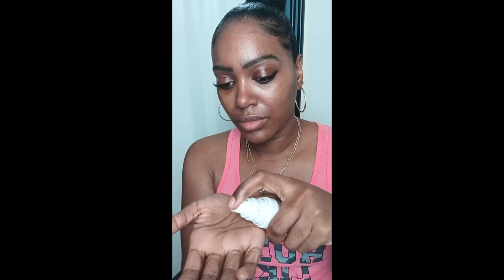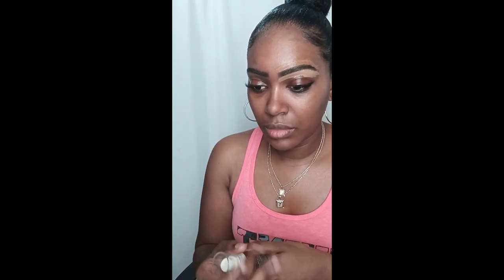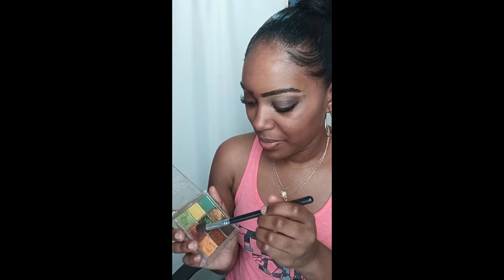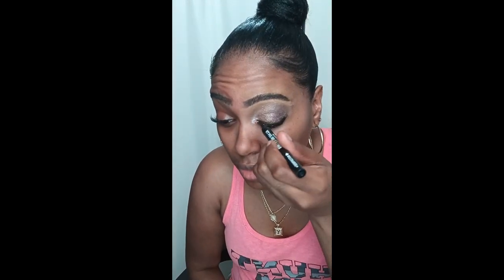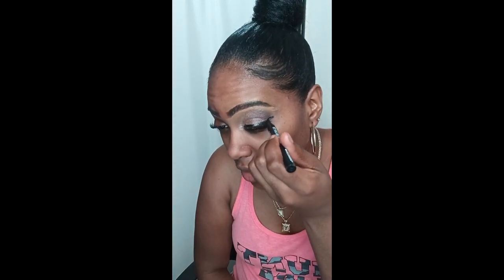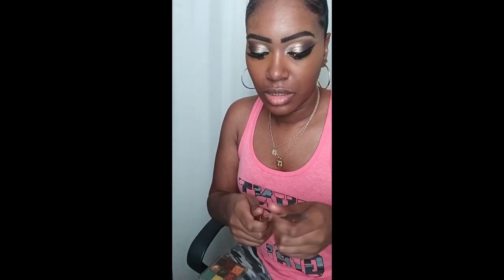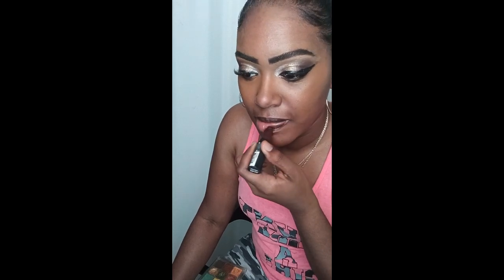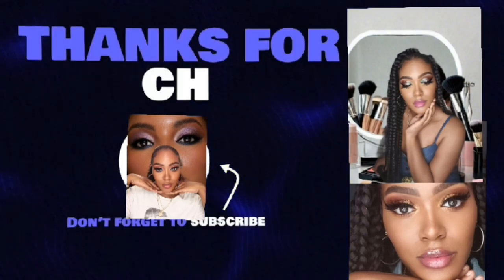Autumn Elegance: Cozy & Chic Fall Makeup Tutorial 🍂"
Get ready to embrace the beauty of fall with this cozy and chic makeup tutorial!